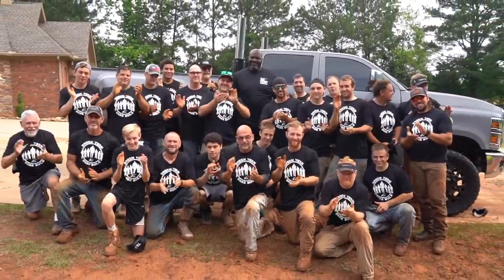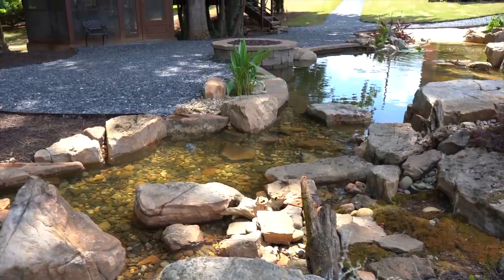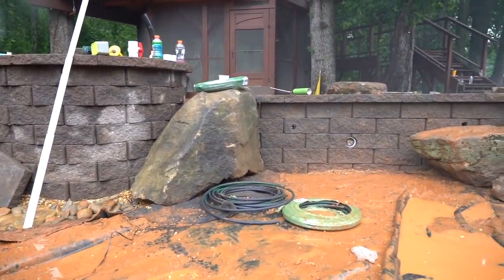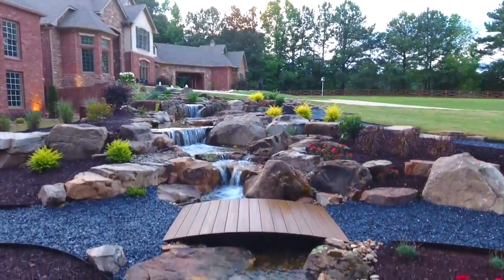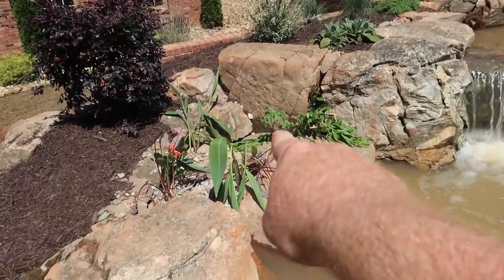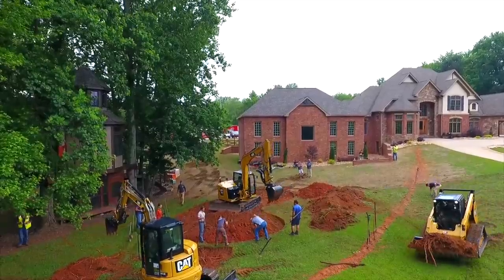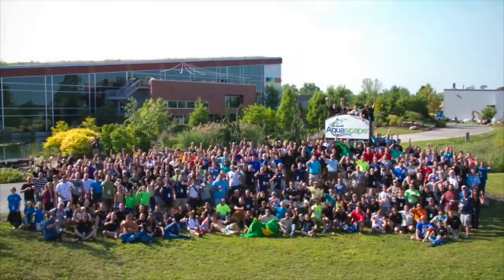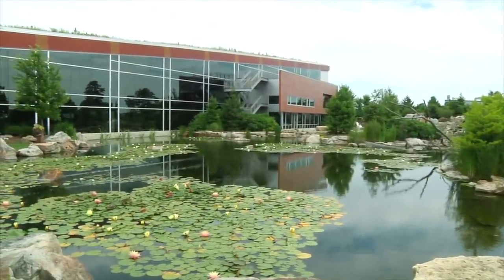SHAQ'S VIEW - A Walk-Through W/ Brian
Join Brian as he breaks down the standout features of Shaq's Aquascape pond! What are your favorite aspects of the big man's pond? There's a lot to choose from!